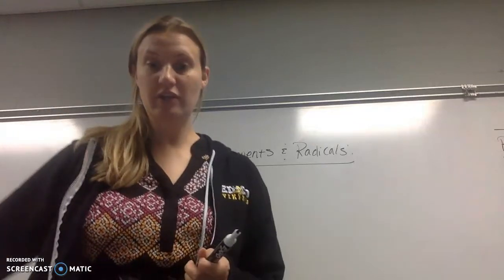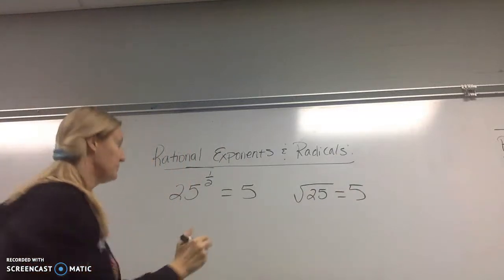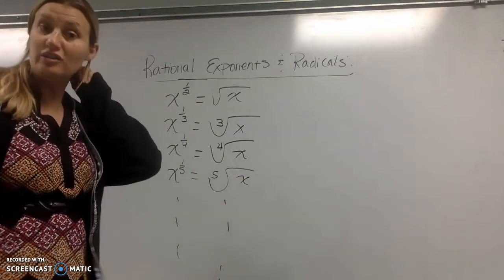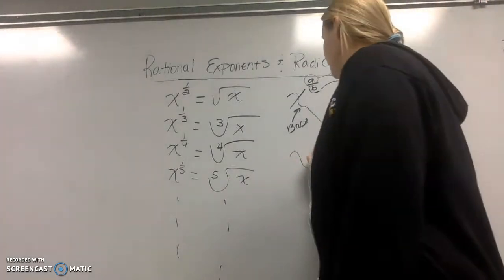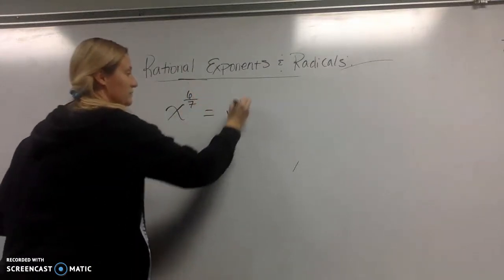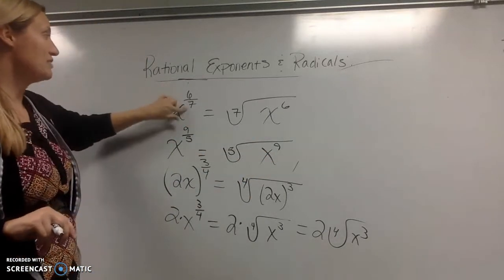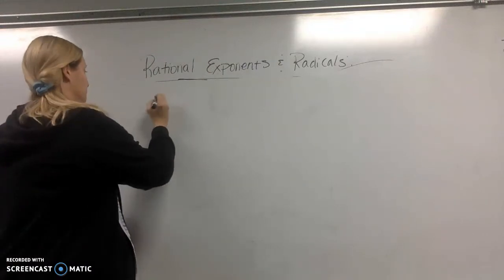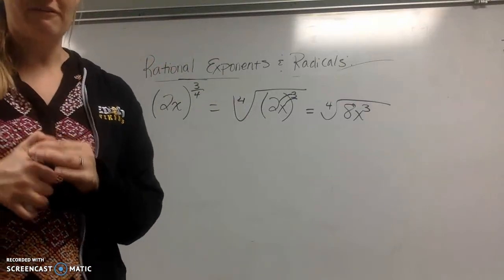Rational Exponents & Radicals part 1